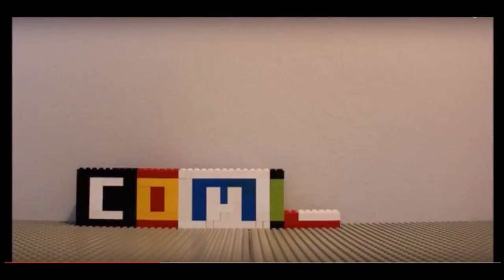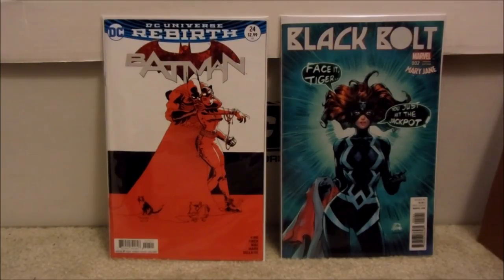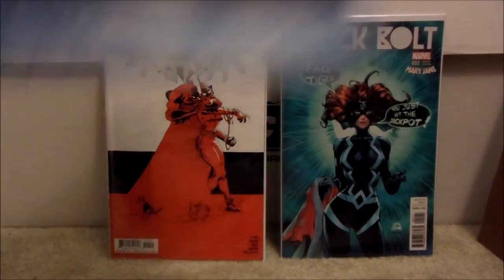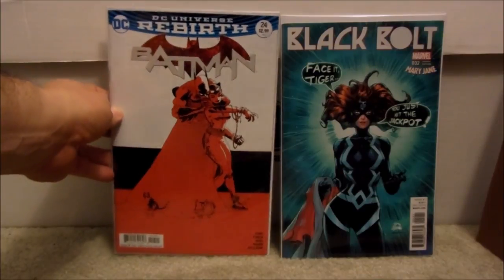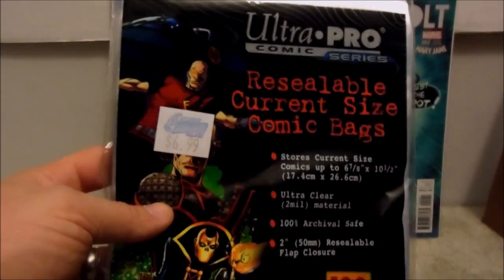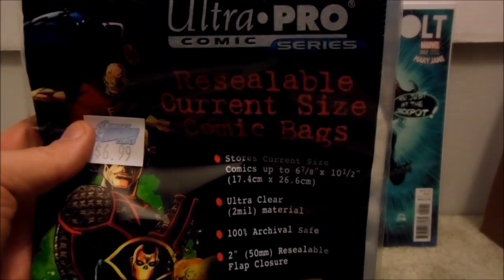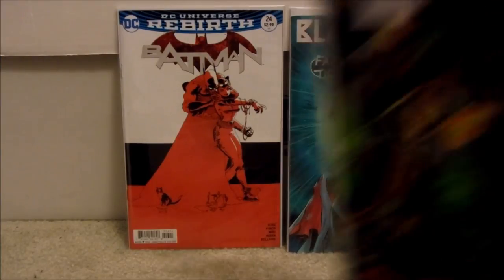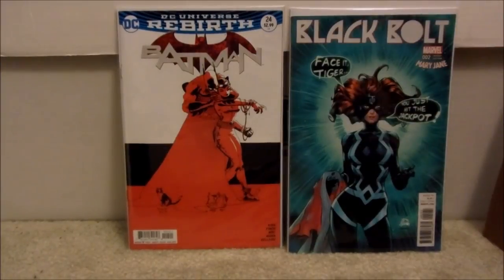Secret about Modern comic bags you may not know about .